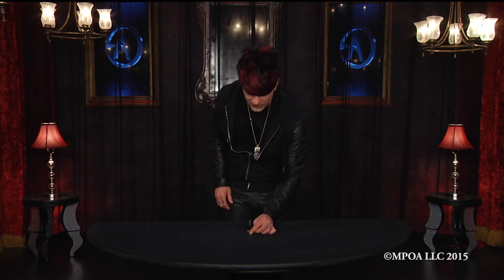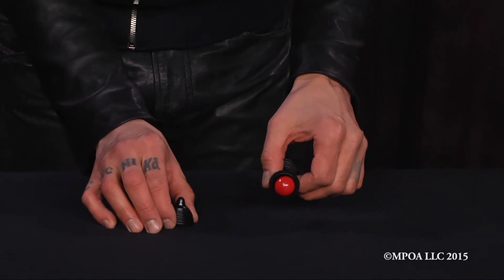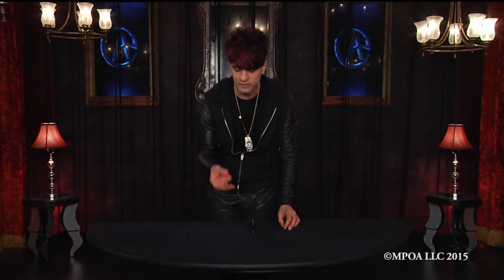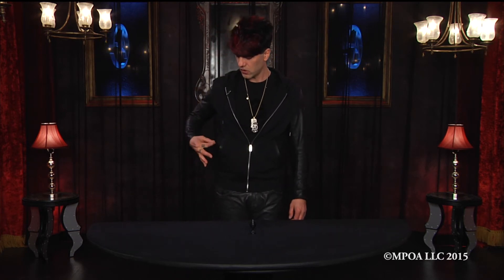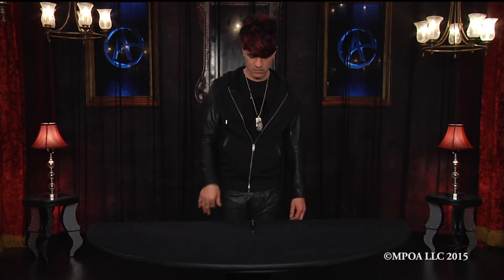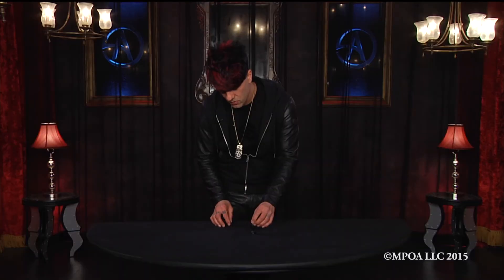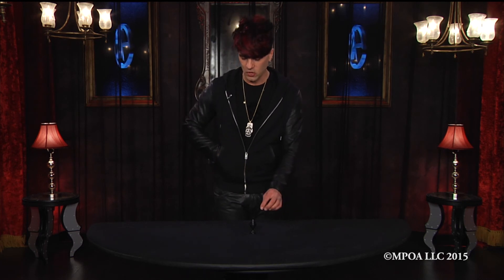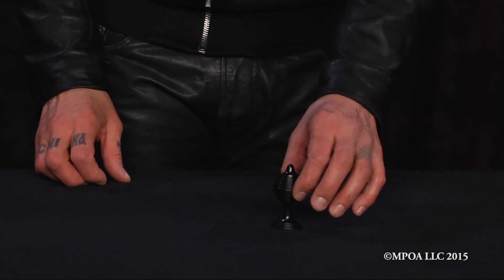Ball & Cup Basic Performance Criss angel